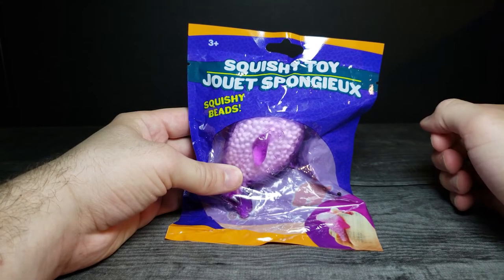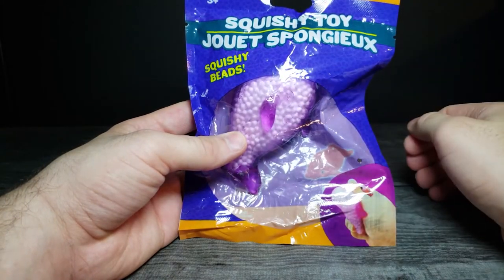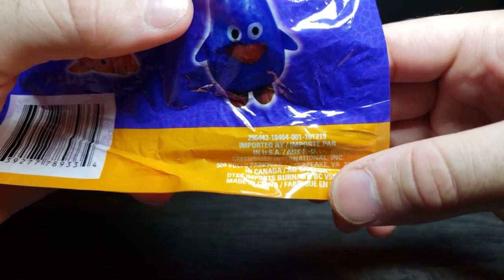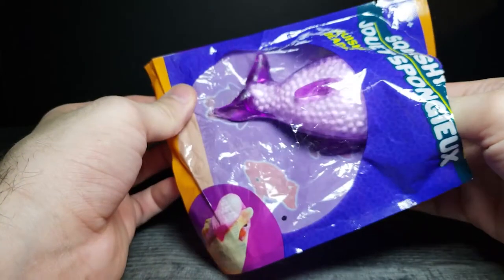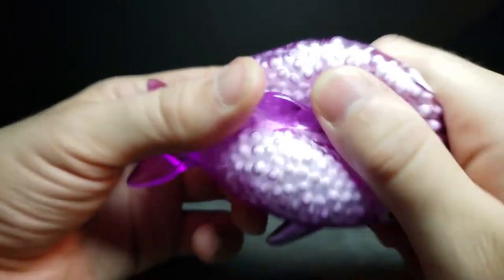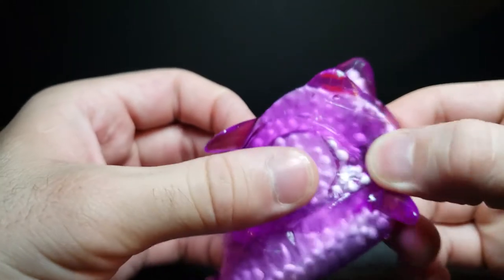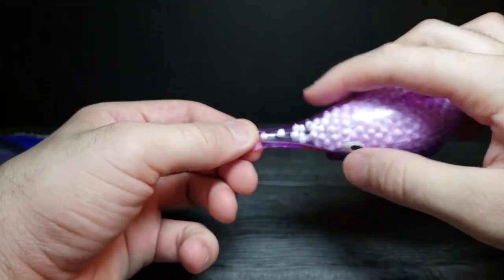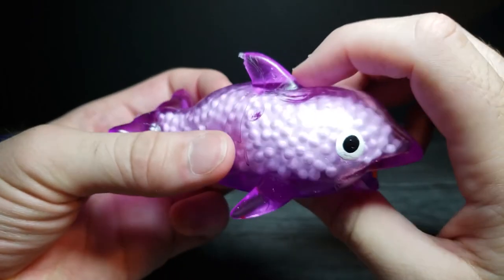Amazing Quish Toy Review 1080p